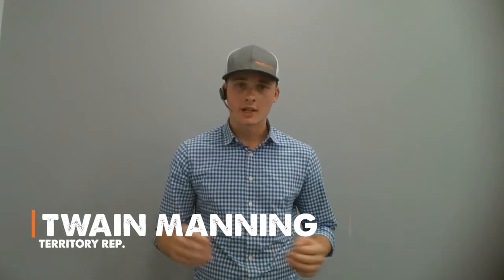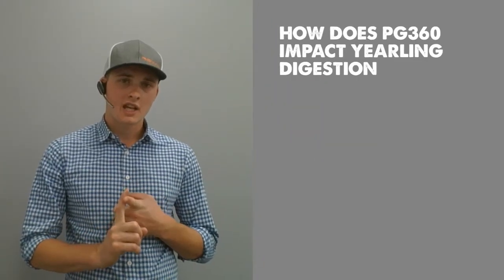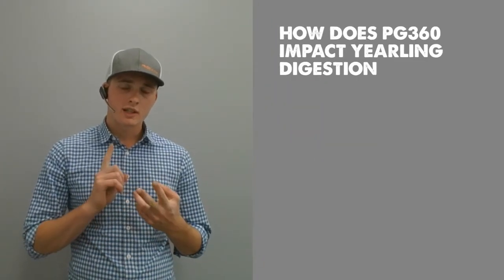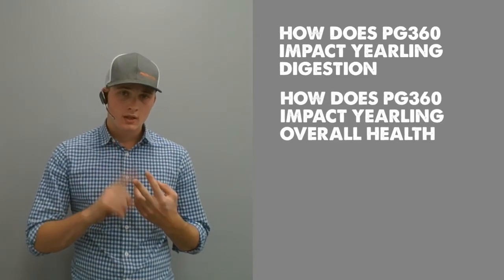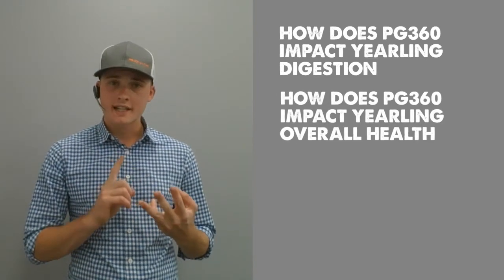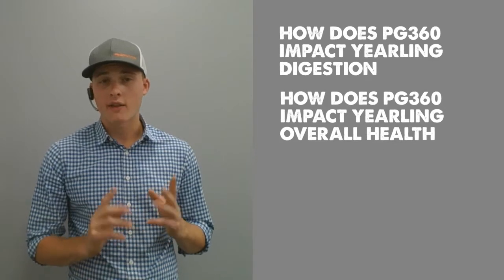Can PG360 be used on yearlings?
Can the Riomax® PG360 formula be used on yearlings? Good question! In this video, we discuss the different aspects of this question and how exactly PG360 impacts the performance of yearlings.

Are you left wanting more? Visit our Learning Center, where there are a vast amount of videos and articles, pertaining to everything livestock nutrition.